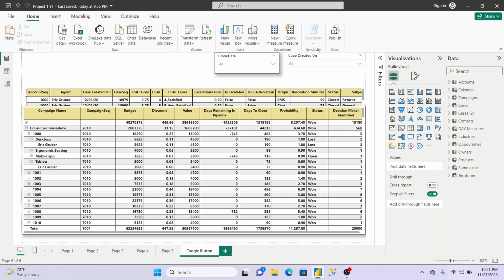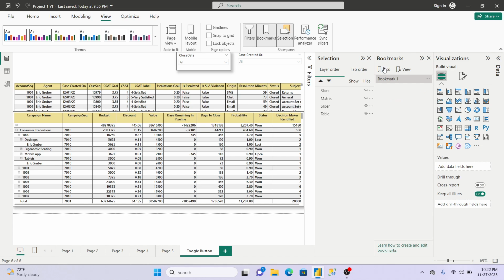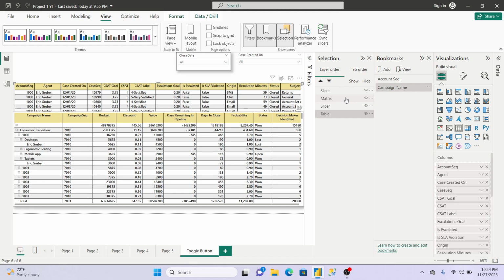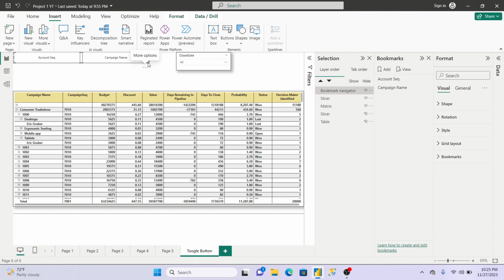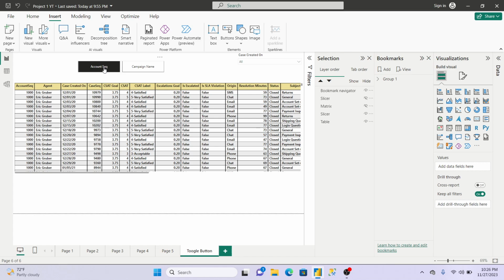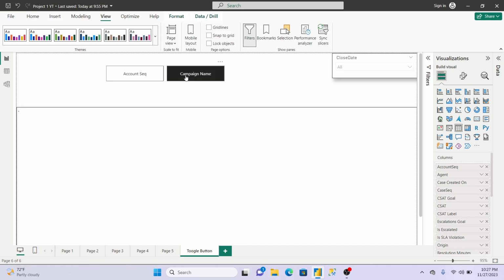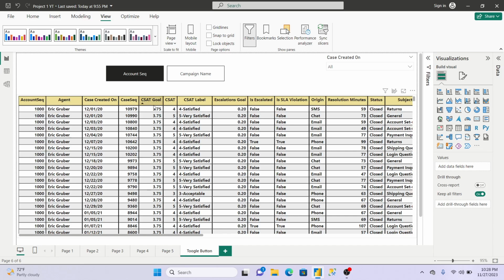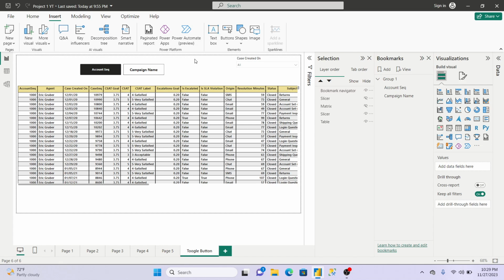How to Create Toggle Button in Power BI | Simple 5 Steps | Power BI Interview Question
This video is about How to create a Toggle Button in Power BI? This is a 100 % asked question in the Interview.

Important questions of Power BI Interview asked in Technical Round